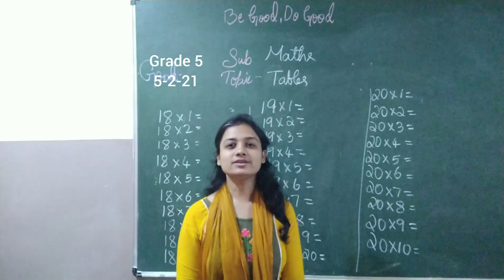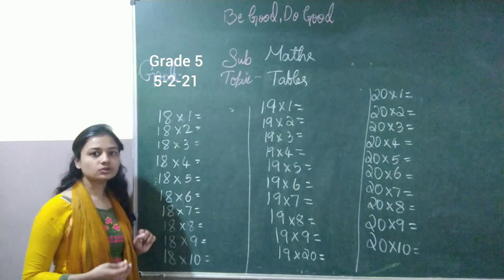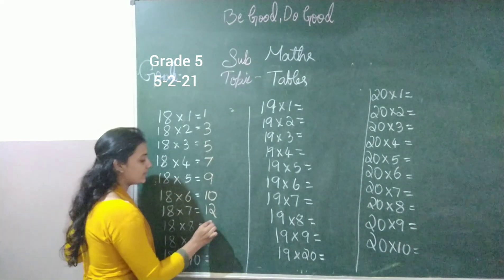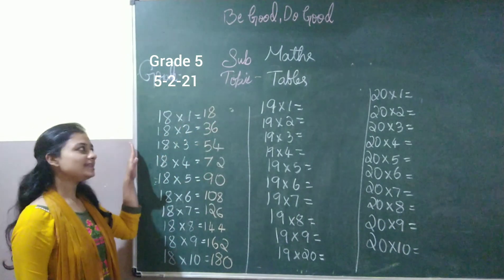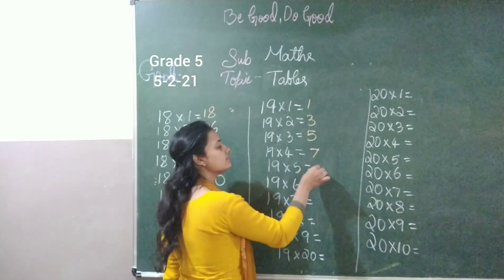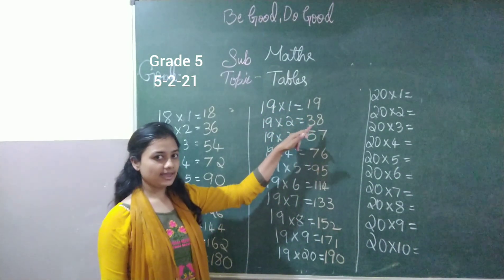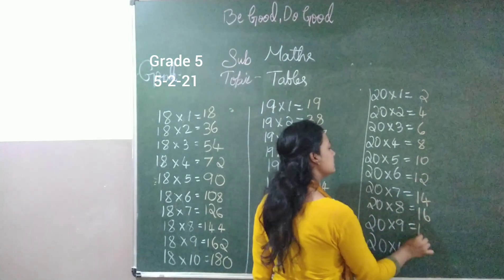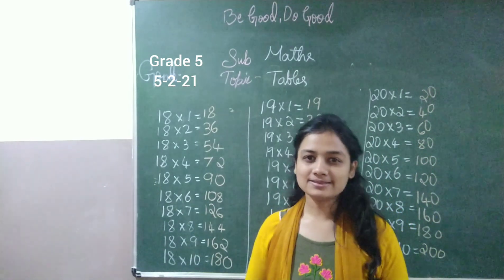GRADE 5 MATHS PRD VID (5-02-2021)